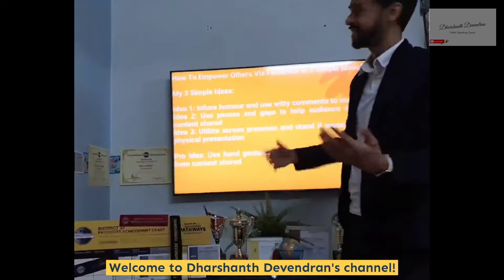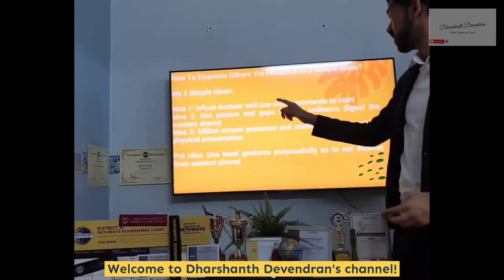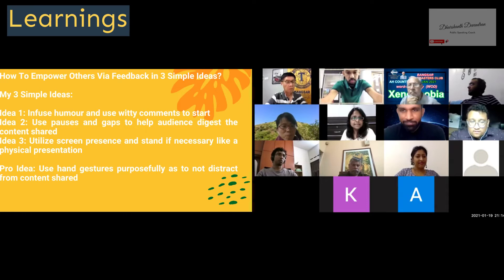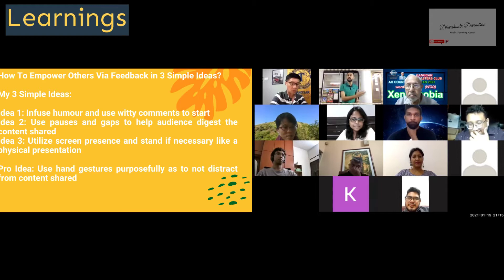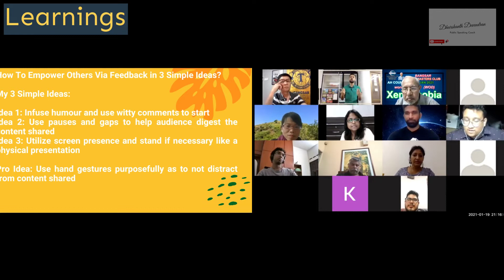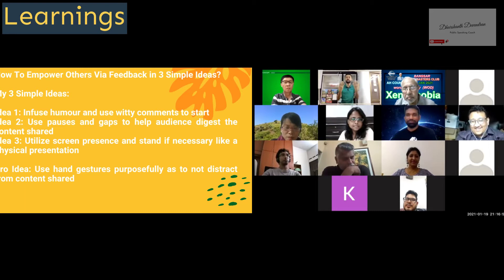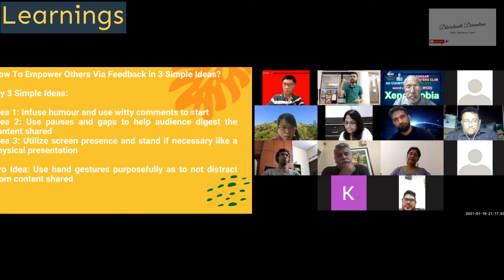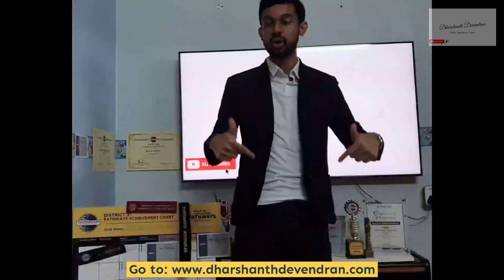How To Empower Others Via Feedback in 3 Simple Ideas?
ATTENTION friends: What can you learn from this video?

My 3 Simple Ideas:

Idea 1: Infuse humour and use witty comments to start
Idea 2: Use pauses and gaps to help audience digest the content shared
Idea 3: Utilize screen presence and stand if necessary like a physical presentation

Pro Idea: Use hand gestures purposefully as to not distract from content shared

P.S. I will be giving away a free Speaking Strategy Blueprint to a random winner.

Powerful 3 Step Process to Become a Good Speaker!
Coming soon

My Winning Techniques to Handling A Rowdy Audience!

TIMESTAMPS

0:00 Main learnings of the video
2:50 Infuse humour
3:30 Use pauses and gaps
3:45 Use hand gestures purposefully
4:36 Utilize screen presence

Want to learn more from Dharshanth Devendran? Follow these steps..